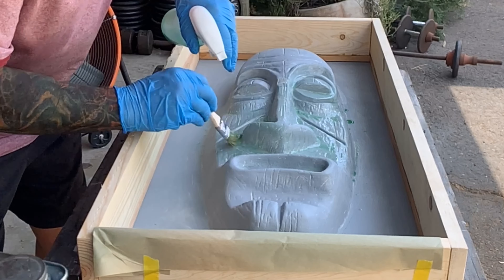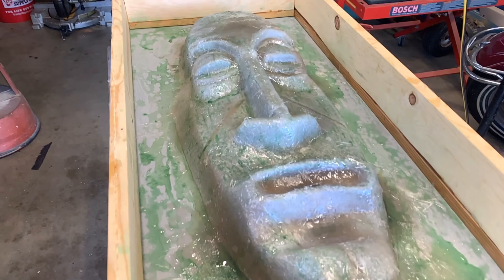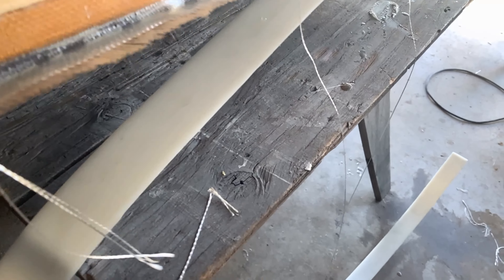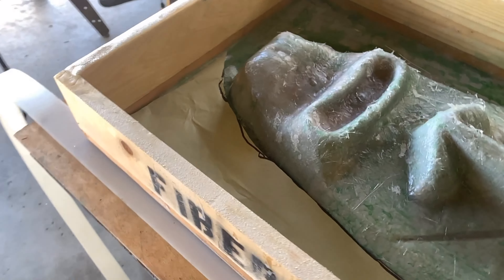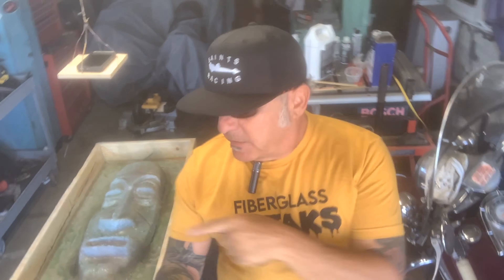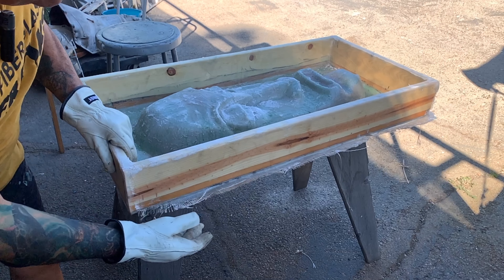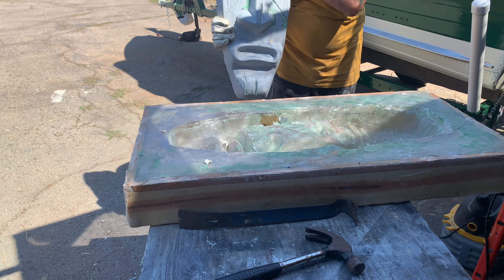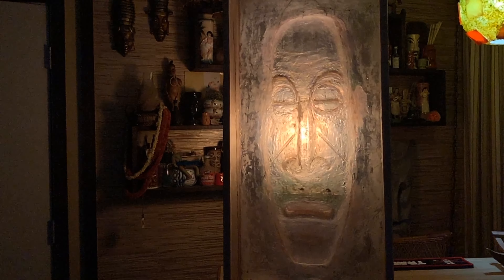Tiki Mold Finished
Hello everyone,

     In this final installment, we get the fiberglass tiki head mold finished.
Now we can create a fiberglass tiki head to light up or hang on the wall.
The concrete tiki I used is really cool but too heavy to hang on a wall.

Johnny